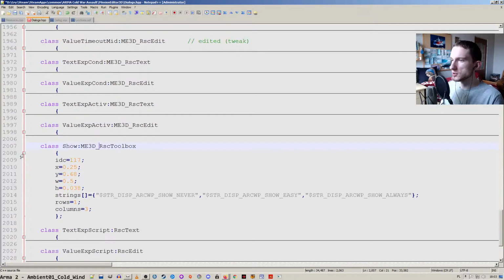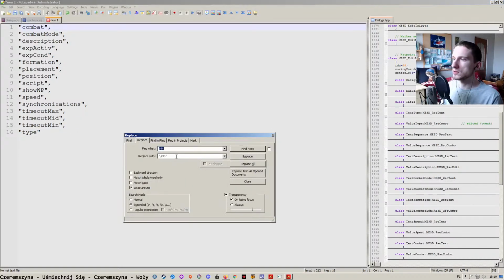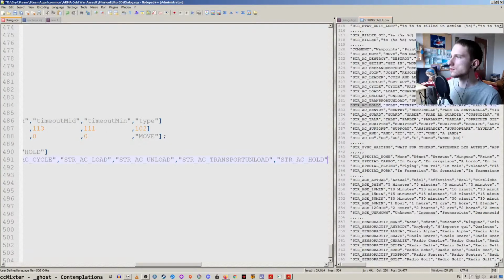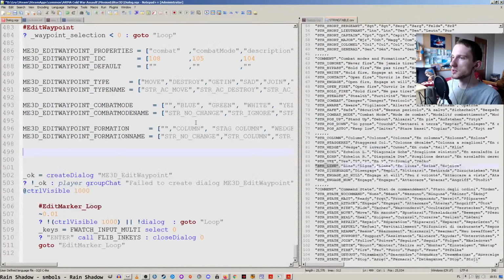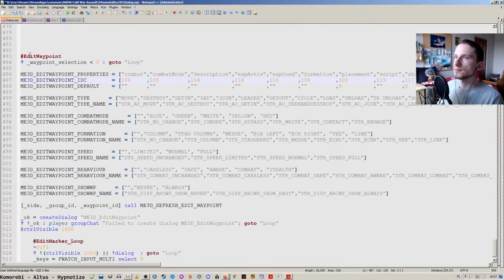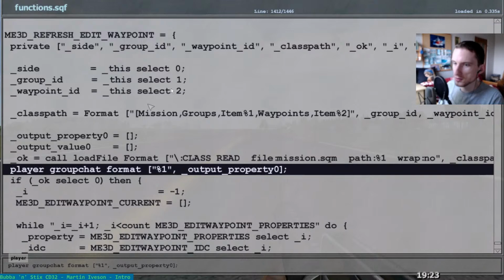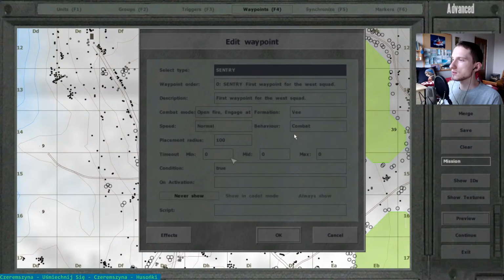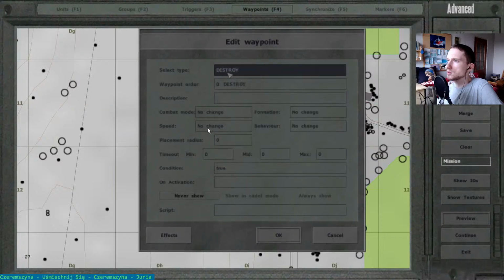Scripting 3D Mission Editor for OFP (Part 23)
In this part I add Edit Waypoint menu. Background photo by mju.